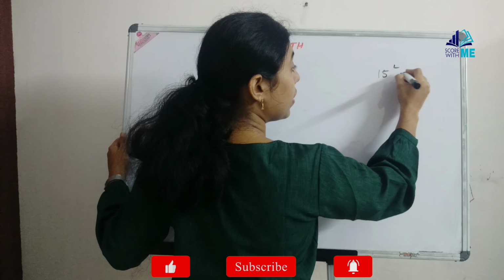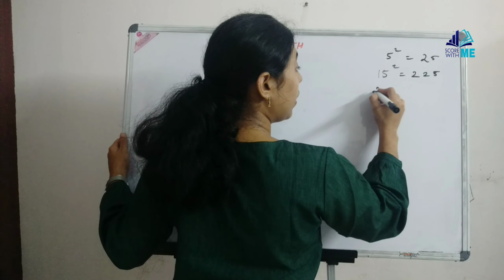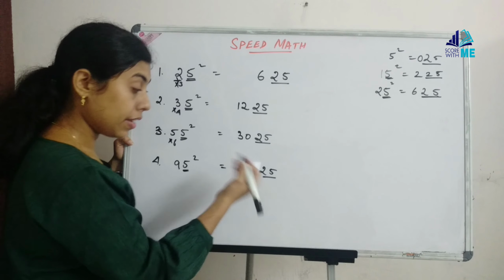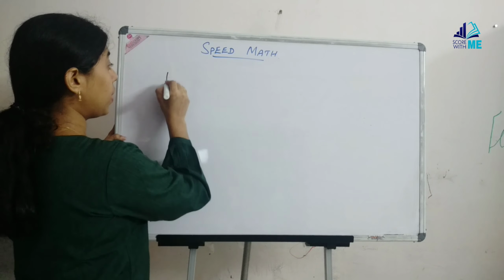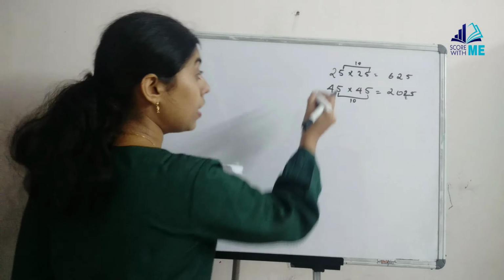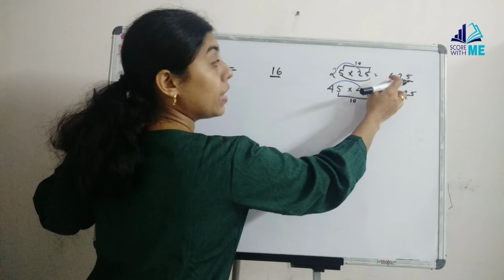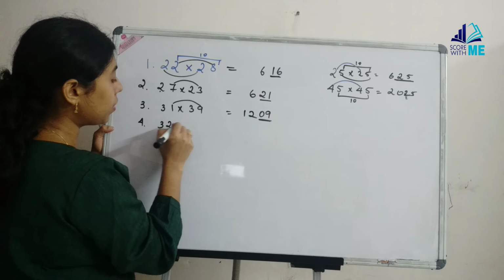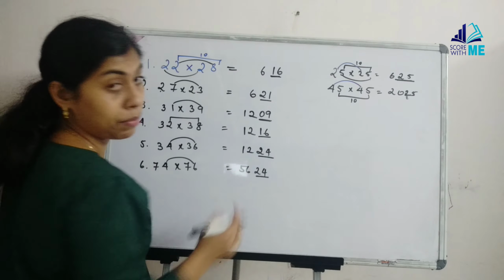Fast multiplication tricks | Multiplication in 2-seconds| Easy multiplication tricks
This video will help you in finding solutions of numbers within seconds. Solving questions accurately and quickly should be the main focus in cracking any competitive exams. And to solve quickly tricks like these will help you in saving time. Use these tricks in your regular simplifications and feel the difference.

Also check this video to find how 2-digit and 3-digit multiplication can be performed easily